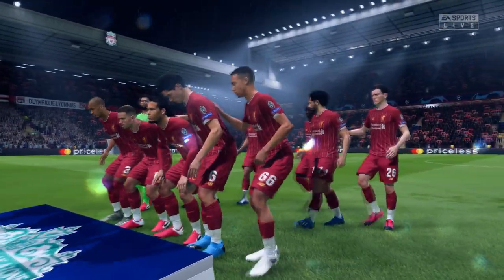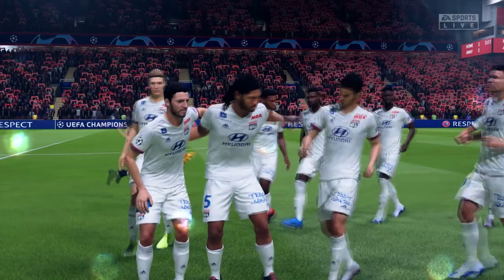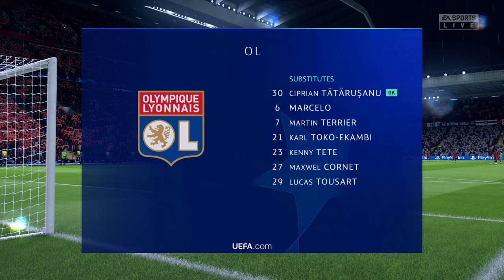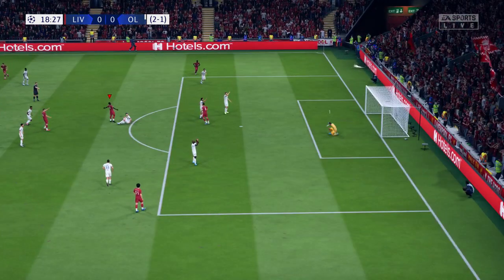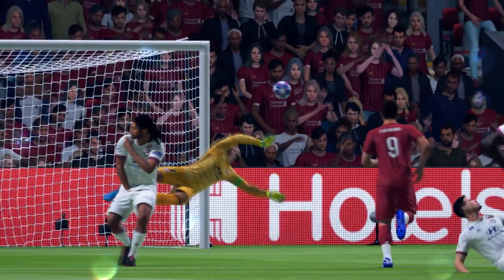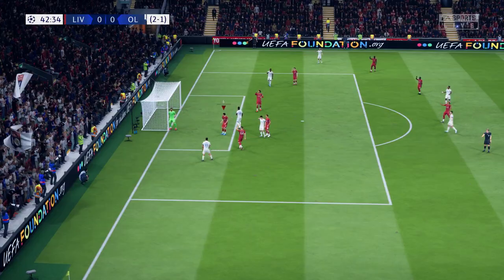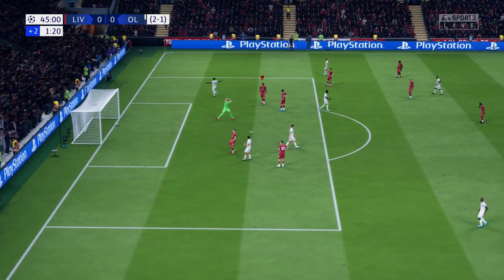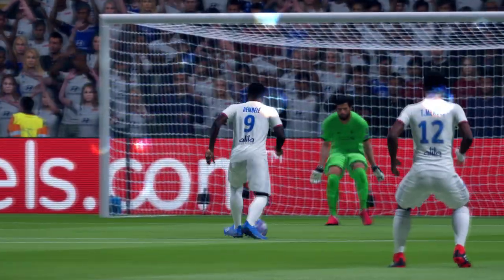FIFA 20 | Liverpool 0 - 1 Olympique Lyonnais | UEFA Champions League - R16 2nd Leg - 19/20